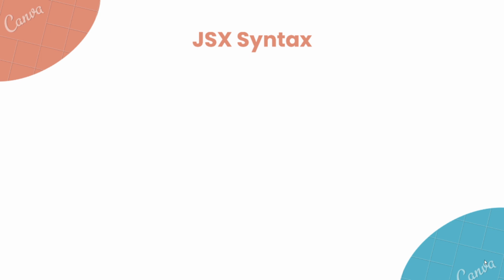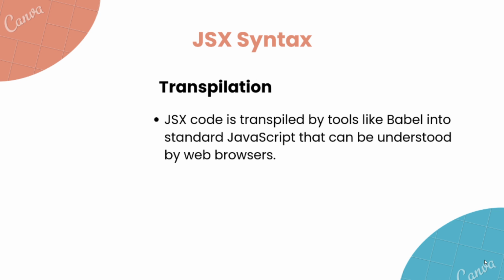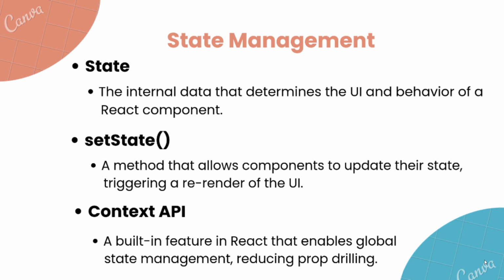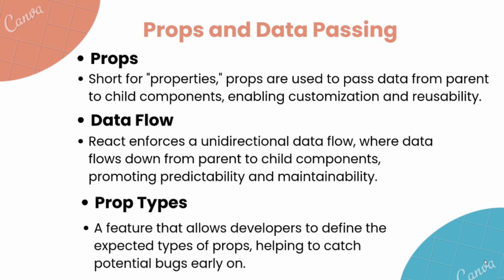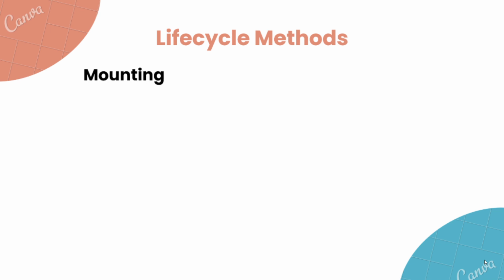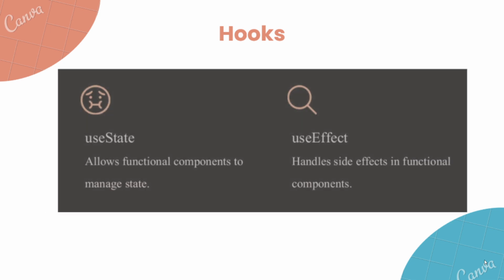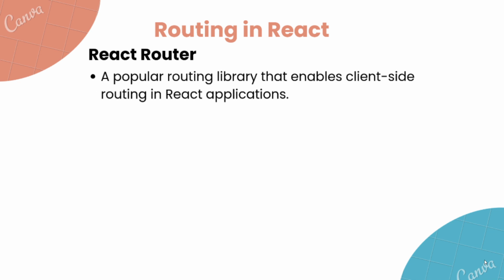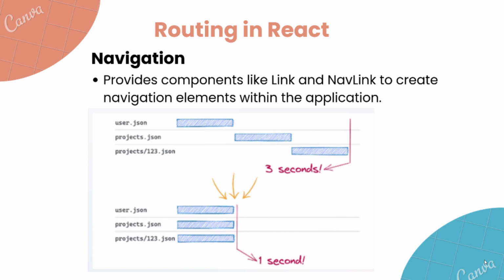React JS Course | Learn React from Scratch for Beginners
This video is part of a React JS course designed for beginners. It introduces React fundamentals and helps learners understand how to build modern, component-based user interfaces using React.